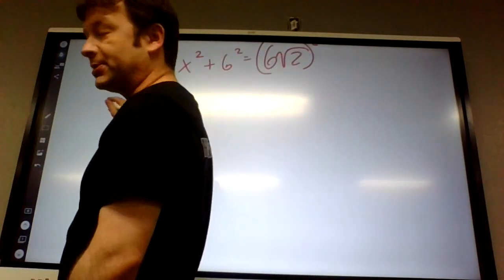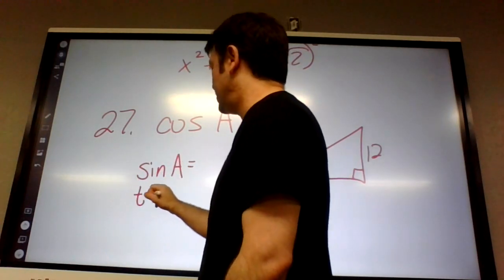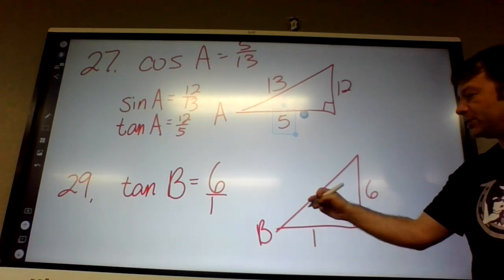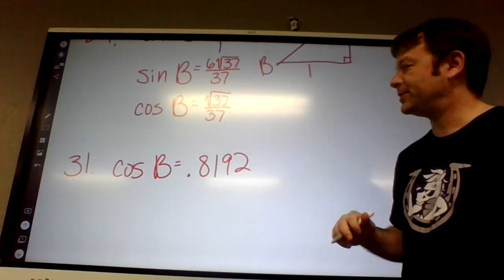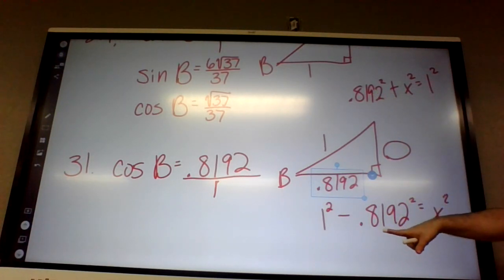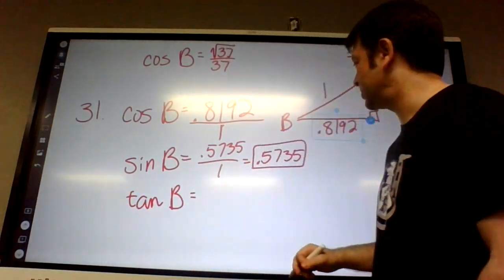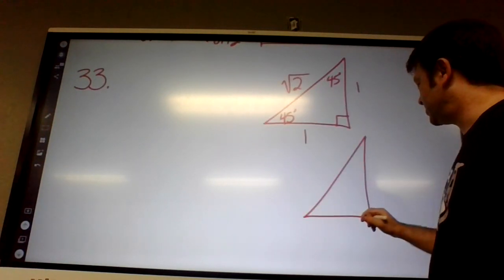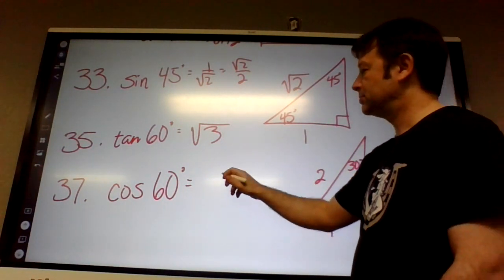Geometry pg 580 part 2